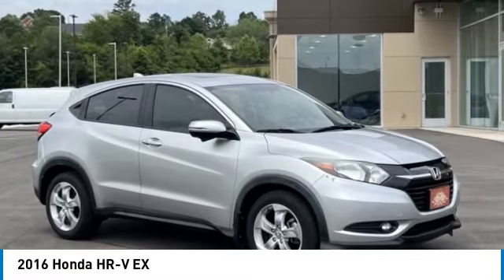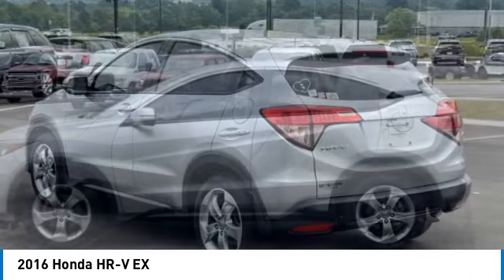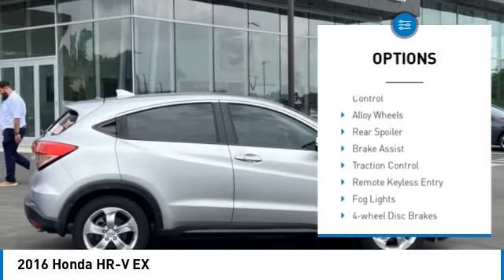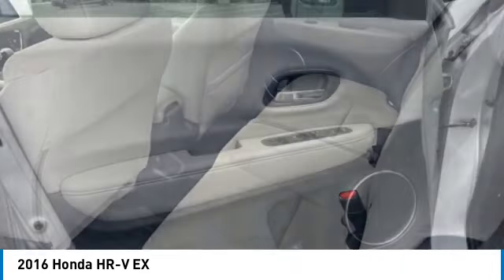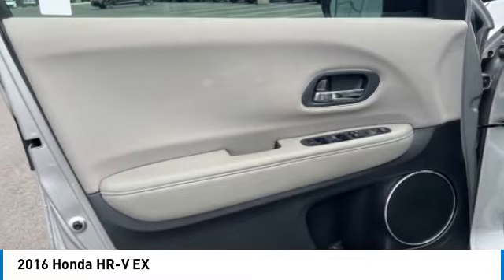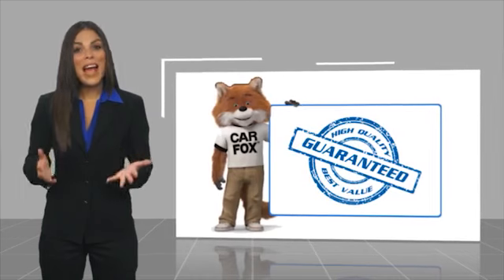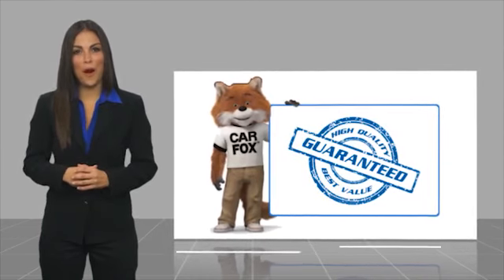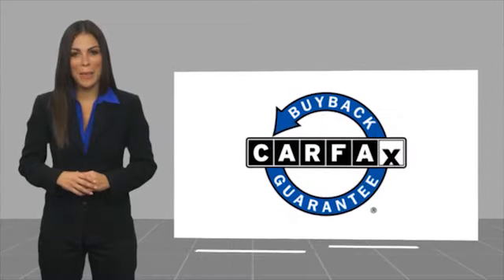2016 Honda HR-V EX Alabaster Silver Metallic in Chattanooga P2099A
Clean CARFAX. Recent Arrival!brbrbrAwards:br * Green Car Journal 2016 Green SUV of the Year * 2016 KBB.com Brand Image AwardsbrKelley Blue Book Brand Image Awards are based on the Brand Watch(tm) study from Kelley Blue Book Market Intelligence. Award calculated among non-luxury shoppers.  Kelley Blue Book is a registered trademark of Kelley Blue Book Co., Inc.brBased on 2017 EPA mileage ratings. Use for comparison purposes only. Your mileage will vary depending on how you drive and maintain your vehicle, driving conditions and other factors. Reviews:br * Roomy interior and seating; versatile cargo loading thanks to unique rear seat; high fuel economy; excellent outward visibility. Source: Edmundsbrbr** MAY REQUIRE FINANCING THROUGH DEALER FOR INTERNET PRICE ** Proudly serving as North Georgia's only Hyundai dealer! Located in Ringgold, Ga, you can buy with confidence knowing Mtn. View Hyundai is family-owned and will treat you like family. With all makes and models of Pre-Owned vehicles in addition to our robust selection of Hyundais at the areas lowest prices, choose Mtn. View Hyundai for all of your automotive needs. Convenient to Chattanooga, Cleveland and Dalton, visit us today at 6236 Alabama Highway, Ringgold, GA 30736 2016 Honda HR-V EX